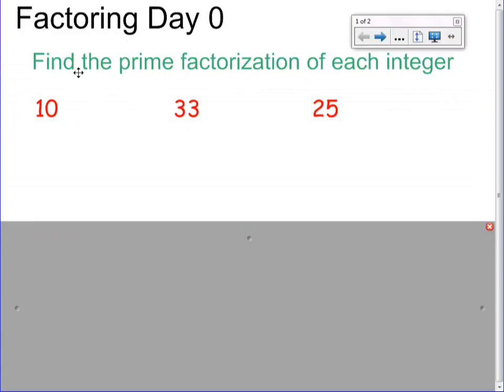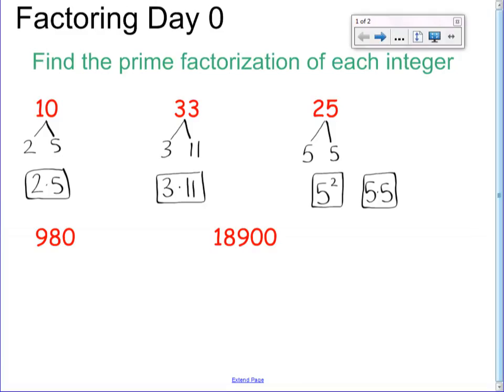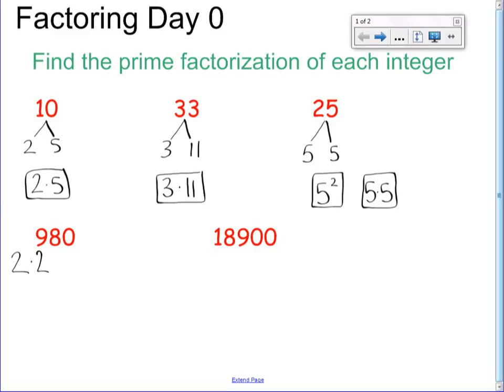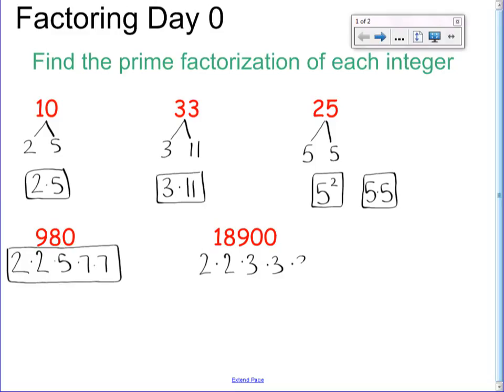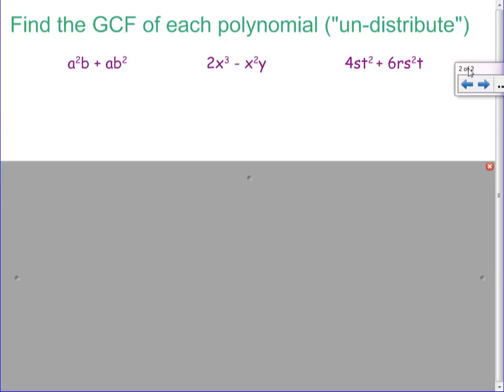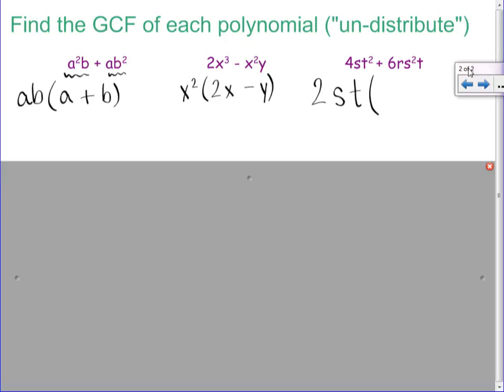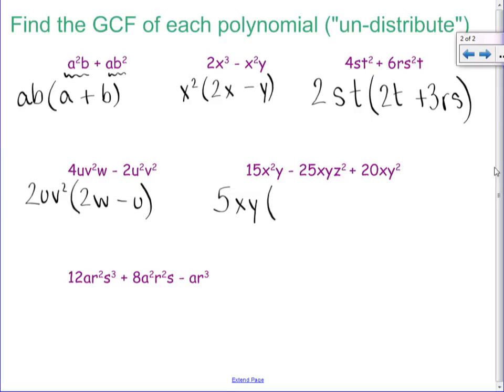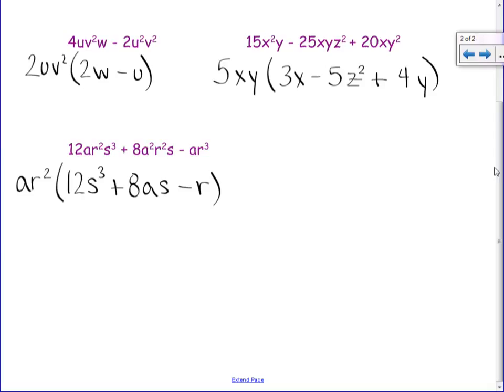Algebra II - 4-0: GCF